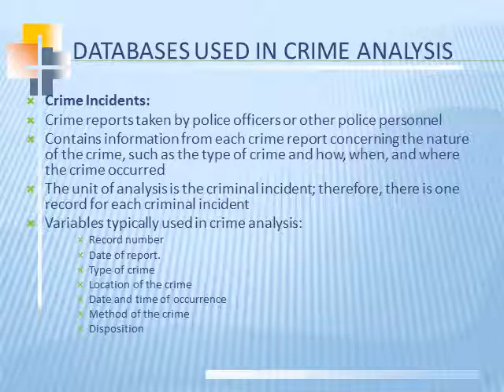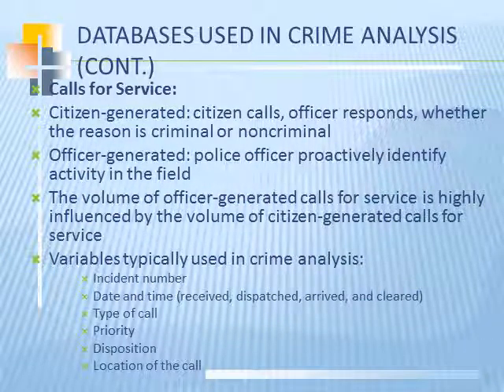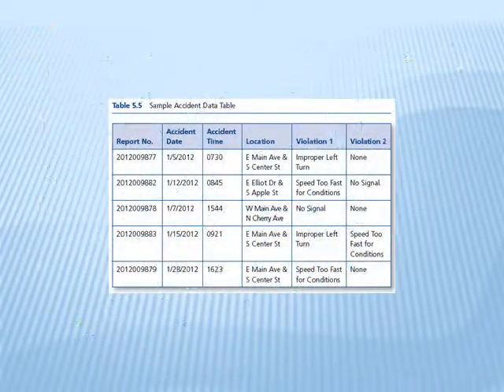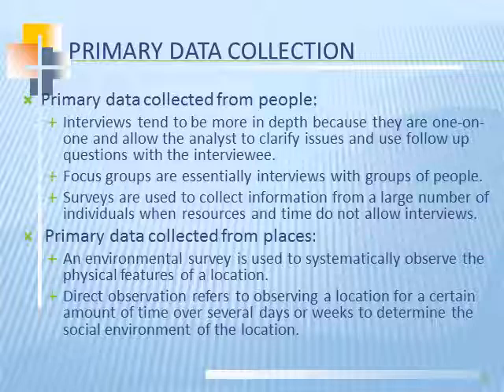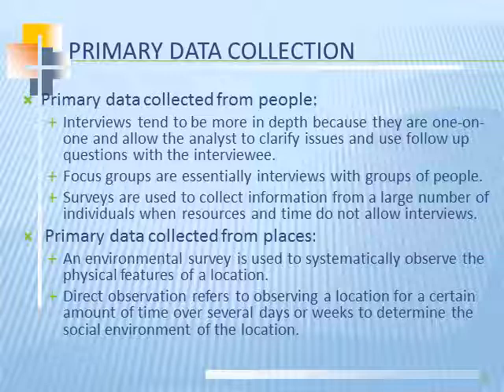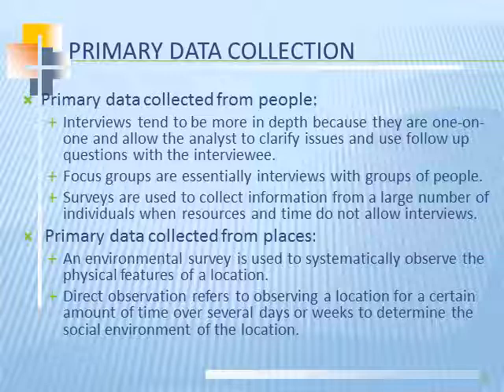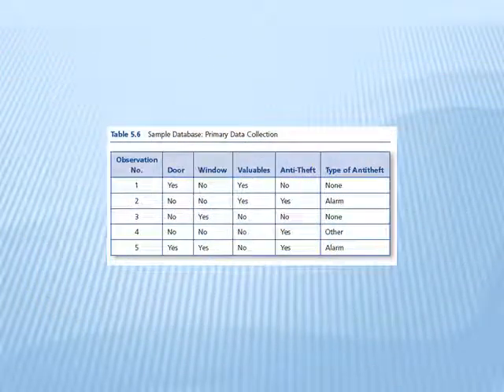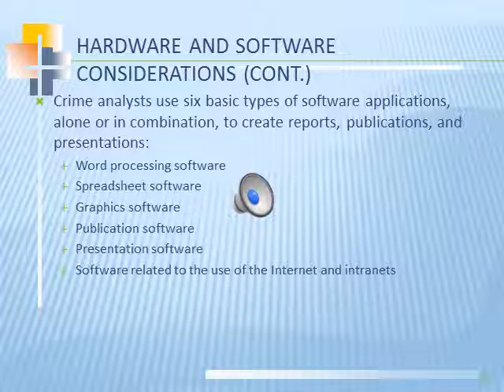Crime Analysis Data Topic 5 Summer 2013